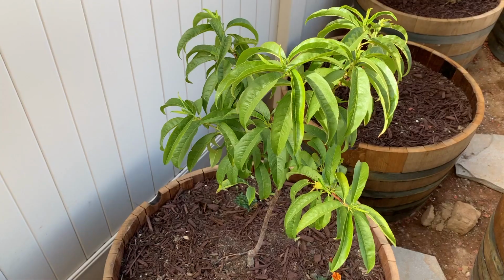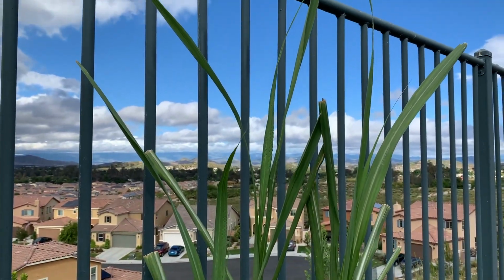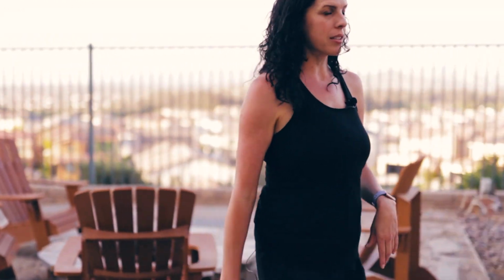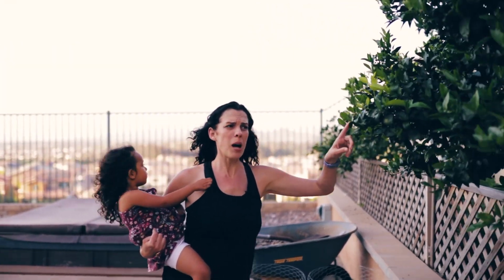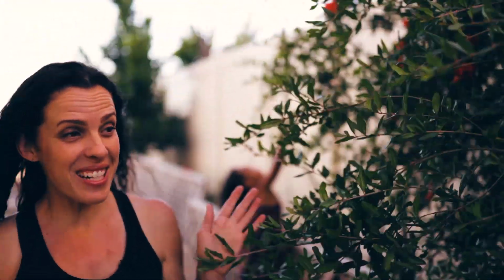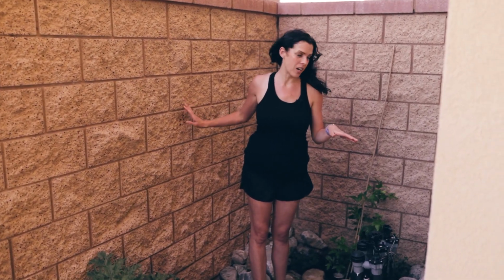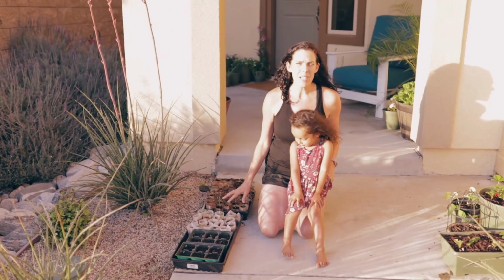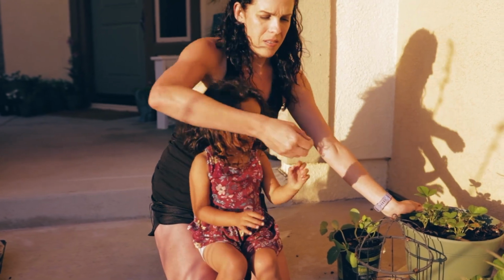Southern California Backyard Garden Tour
Welcome to our first backyard garden tour! I'm a teacher in Riverside County, California. Gardening is just my hobby.

If you're a teacher mama, be sure to sign up for my Confident Teacher Mama emails and check out